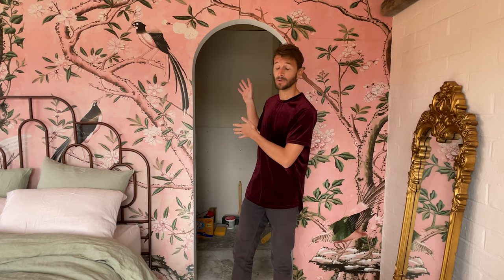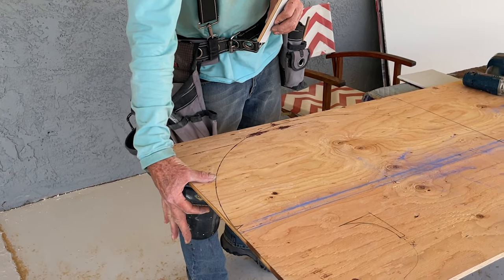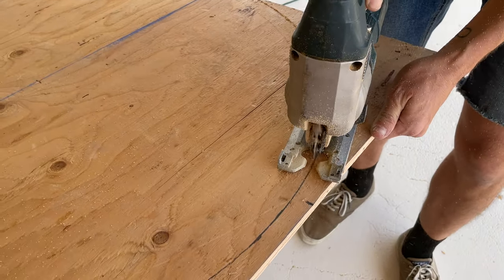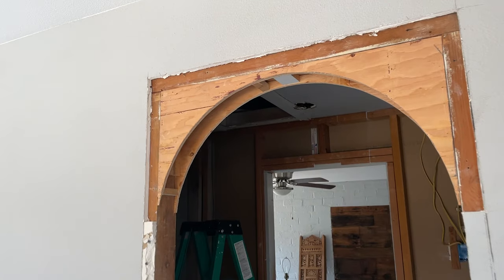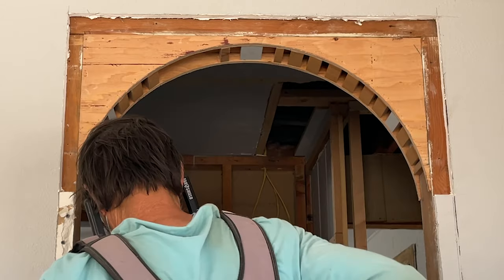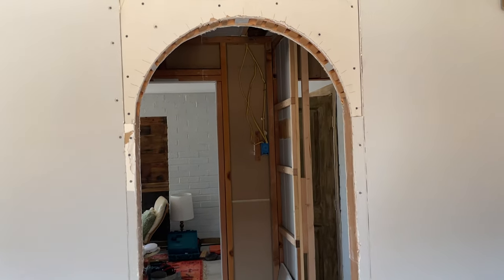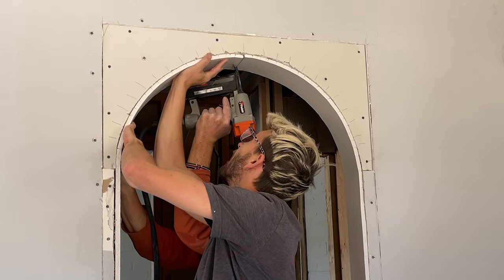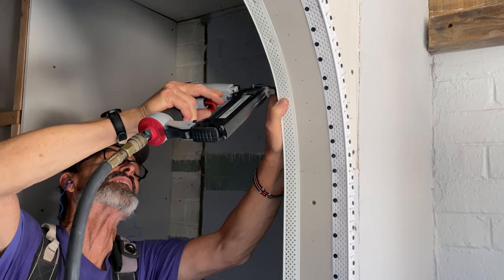How To Build An Arched Doorway To Transform Your Space!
We are obsessed with arched doorways. Whether it is connecting rooms or leading out onto a veranda, an arched doorway helps to add a sense of style and interest to any space. So how do you turn your regular old standard door frame into an arched doorway? Watch as we go step by step through the entire process showing how we transformed our squared doorway into a dreamy arched doorway. The best part is, you can have one too! You will find all of the tools and more linked out below.

Oh and PS, I know I said I was going to put out a video about how we finished the wall, but unfortunately, our harddrive was stolen with all of our content and we won't be able to share that part of the process. With that said here is a good video that shows how we did it

🪚🪚 Tools Needed 🪚🪚

Circular saw
Pry bar
Cordless drill
Drywall saw
Utility knife
Tape Measure
Nail + Staple Gun (optional)
Table Saw (optional)
Miter Saw (optional)

🛒🛒 Shopping List 🛒🛒

1-5/8in Drywall Screws
Drywall Sheet: Same thickness as your wall
Plywood: We used ½”
Plastic flexible corner bead (don't buy this as it is a full box, just want to give you an idea of what you are looking for).
Drywall nails: For the flexible corner bead (if you go this route)
Nails & Staples for Nail Gun: If you decided to purchase the 2-in-1 Nail + Staple Gun

👇🏼👇🏼 More Links 👇🏼👇🏼

🎬🎬 Chapters 🎬🎬

0:00 Arched Doorway Intro
0:53 Prepping & Measuring Your Space
1:34 Creating the Plywood Arch
2:51 Cutting Out the Plywood Arch
3:07 Attaching the Plywood Arch
4:11 Prepping Arch for Drywall
5:41 Cutting out the Drywall Arch
6:36 Finishing the Drywall Arch
9:07 Arched Doorway Summary